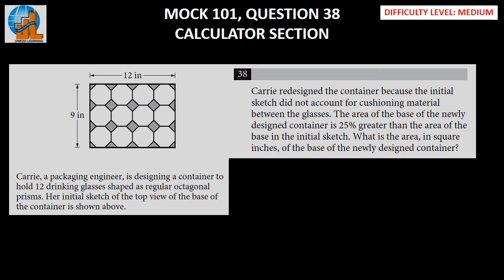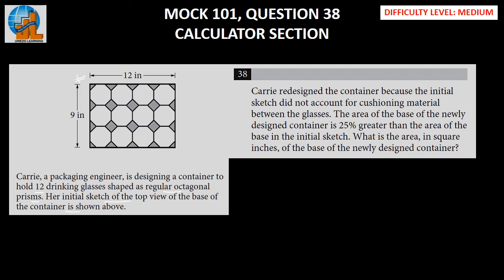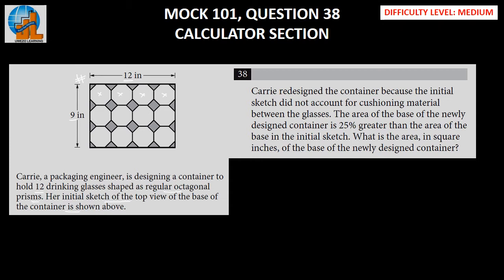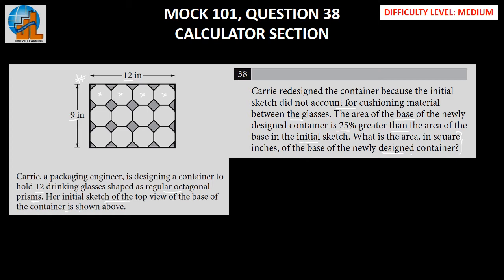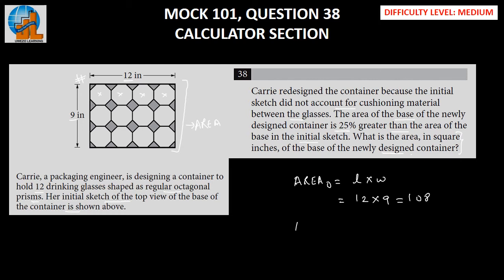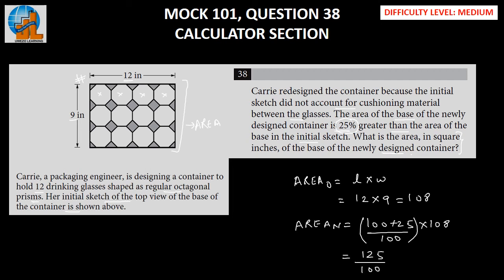SAT-MOCK-101-Math-C-Q38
Solution to SAT Mock 101 Calc Q38